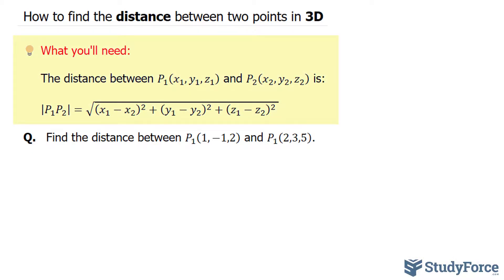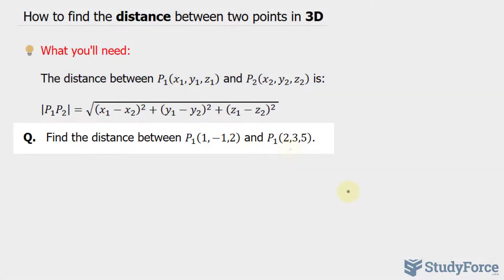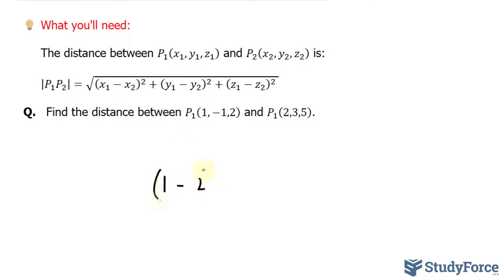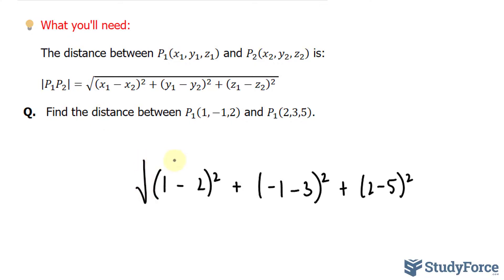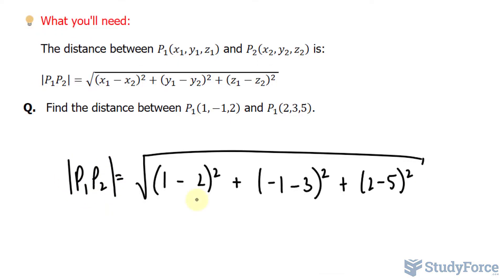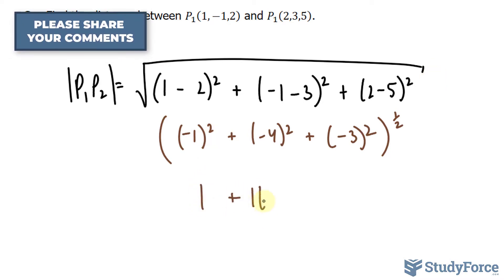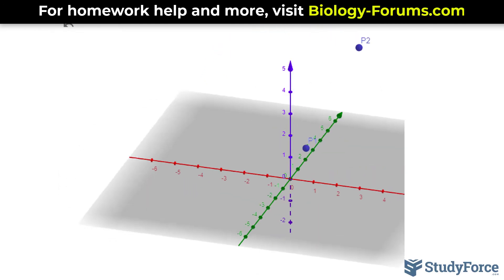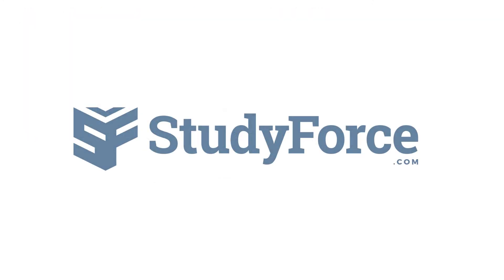Find the distance between two points in 3D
What you'll need:

The distance between P_1 (x_1,y_1,z_1 )  and P_2 (x_2,y_2,z_2 )  is:

|P_1 P_2 |=√((x_1−x_2 )^2+(y_1−y_2 )^2+(z_1−z_2 )^2  )

Q.   Find the distance between P_1 (1,−1,2)  and P_1 (2,3,5).